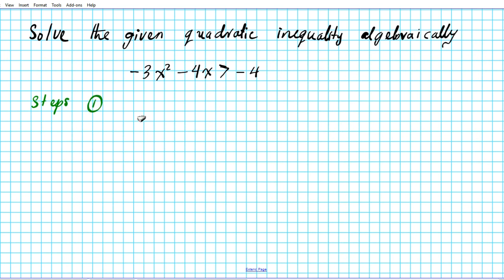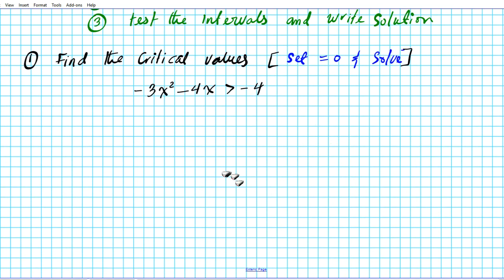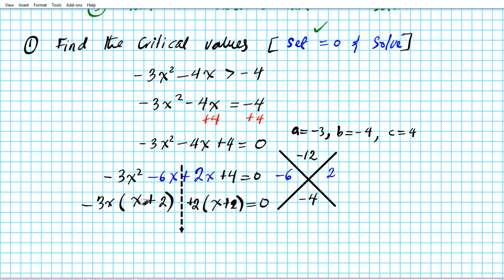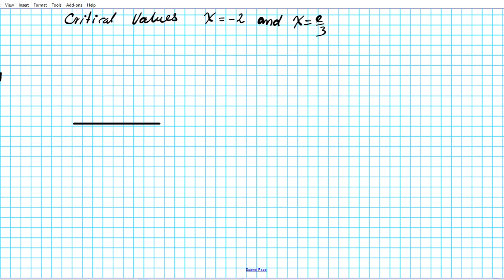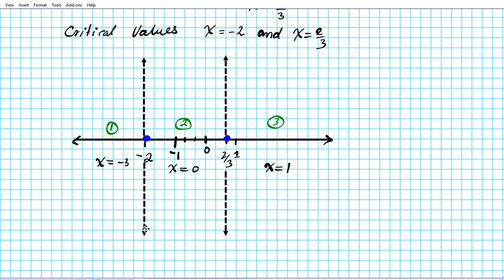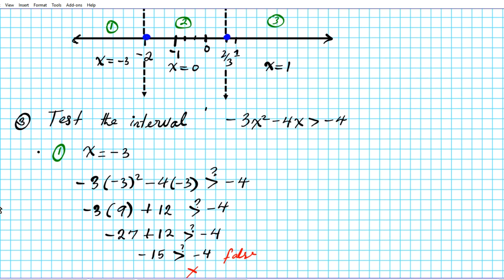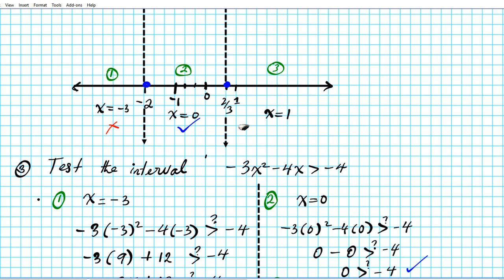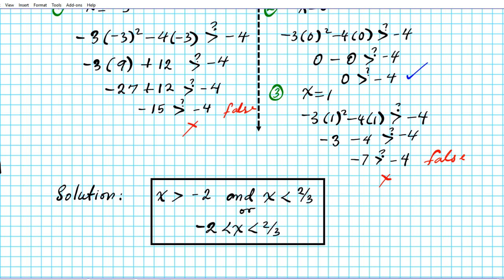How to solve quadratic inequalities 2-9 algebra 2 common core regents